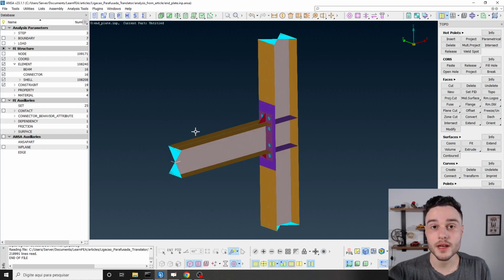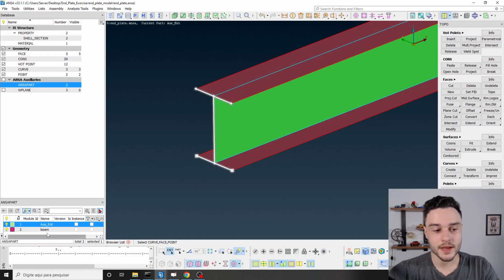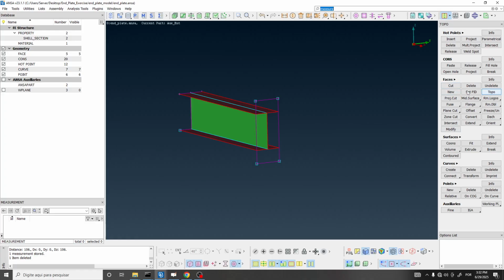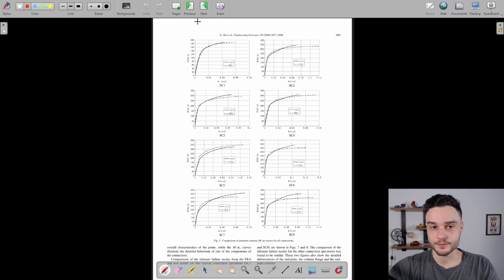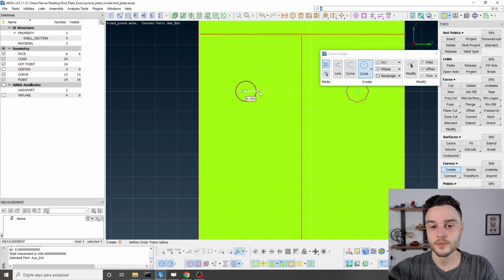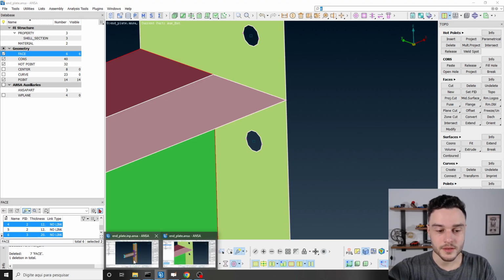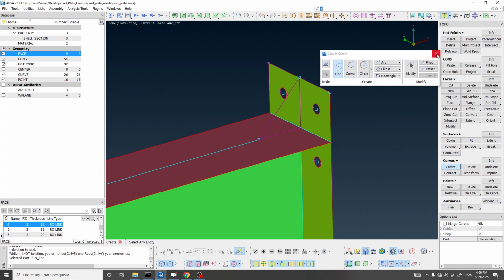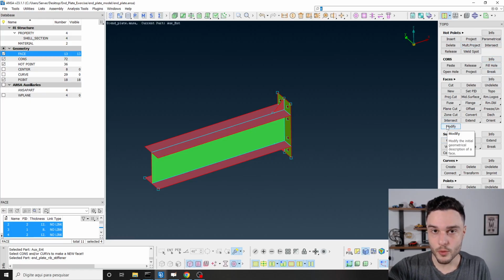Bolted End-Plate Connection - FEA Tutorial with ANSA, Abaqus and META - Part 2